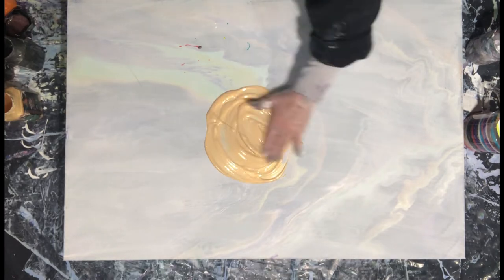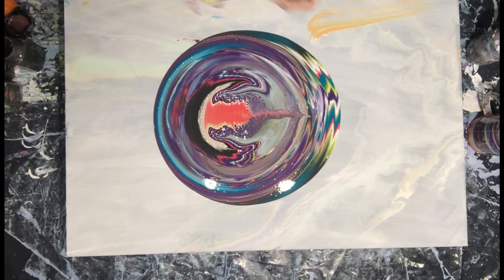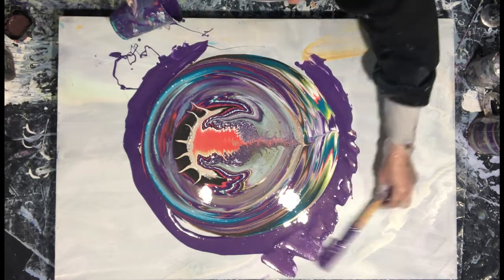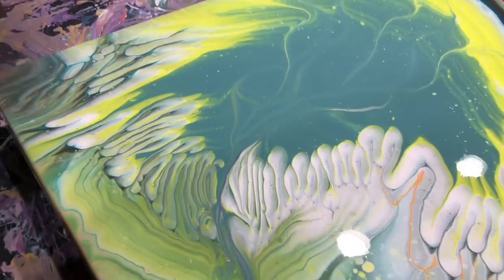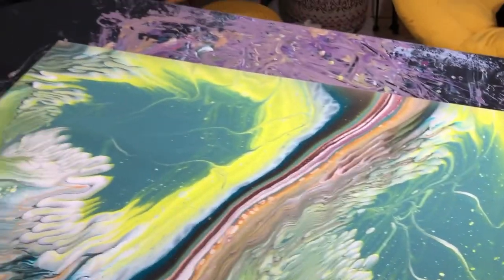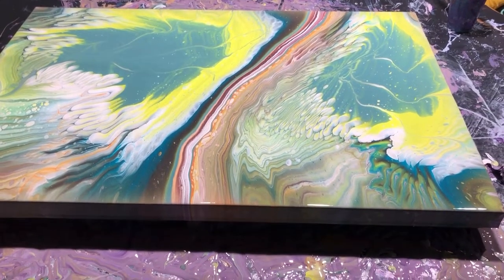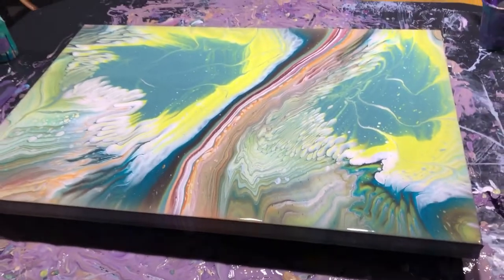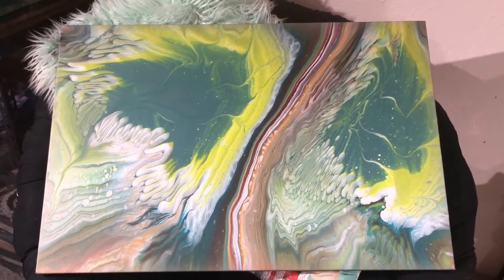5 - 24 x 36 double cup straight and ring pour named 'Gemini Love'.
Hi there! In this video you'll see two pours on a gesso'd (recycled) Gallery level 3 canvas. One (of the many) reason I love doing and teaching fluid art is that it's a powerful guide on the art of letting go. In this piece you'll see what happens when I let go of my planned color palette and just use up some other paints laying around. What comes of it is way better!

Sorry to say I can't share colors as, honestly, I don't remember since they were mostly older ones I had laying around.😉 But there's def some Deco Art Satin enamels and white for the cloud effect, some Blossom Orange from a premade pour brand, a custom brown/gold/soft black, and custom teals and yellows.